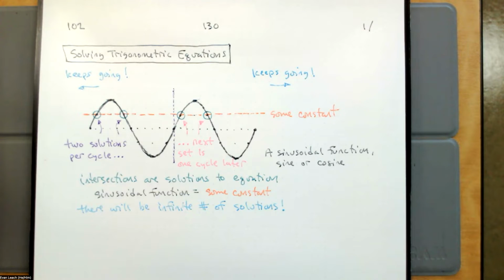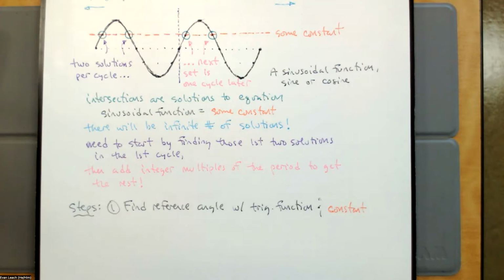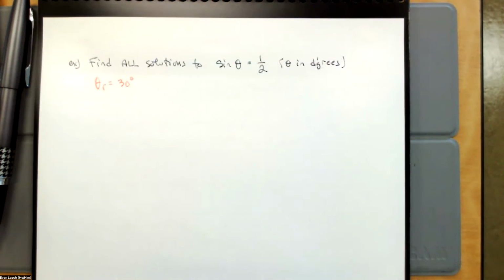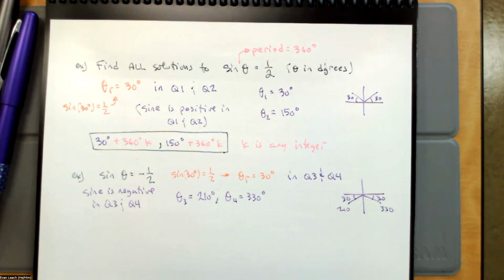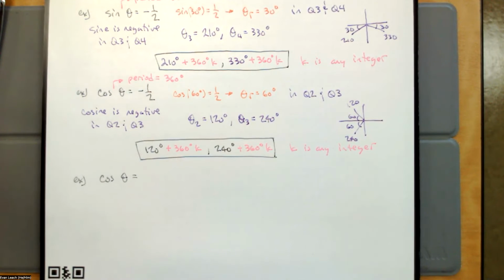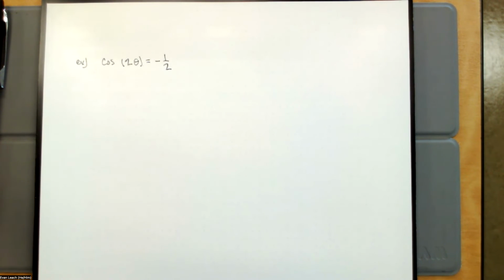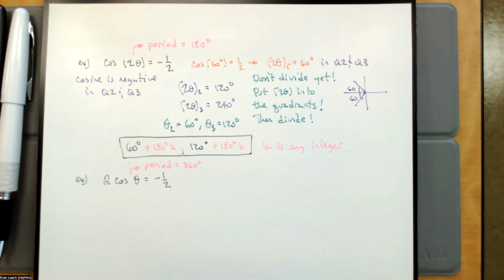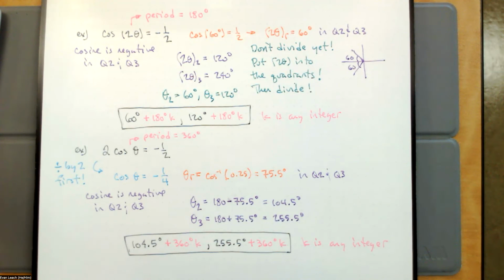130.102.1 Solving Trigonometric Equations 1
In this video, we introduce solving sinusoidal equations.
trig function + |constant| = reference angle
trig function + sign of constant = quadrants
+k*period to write ALL the solutions